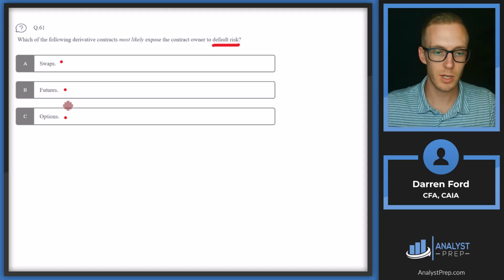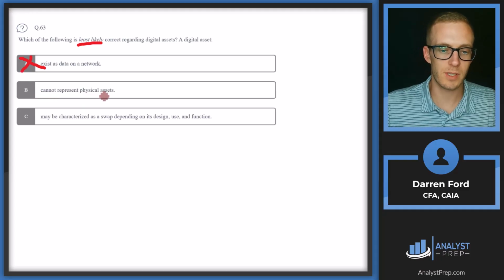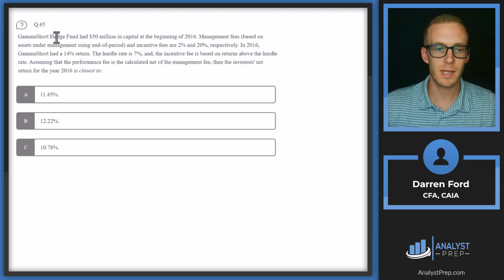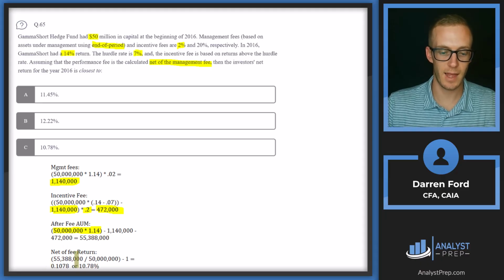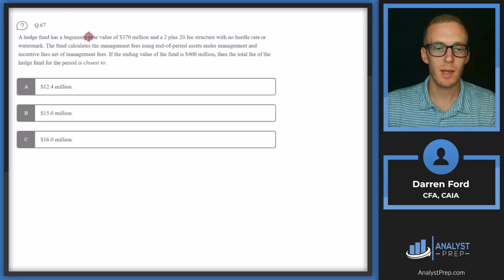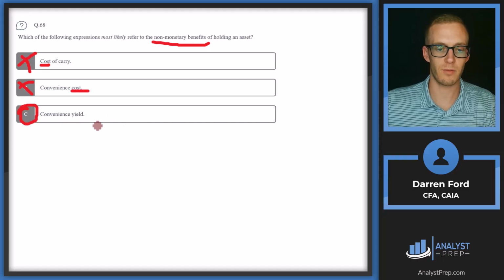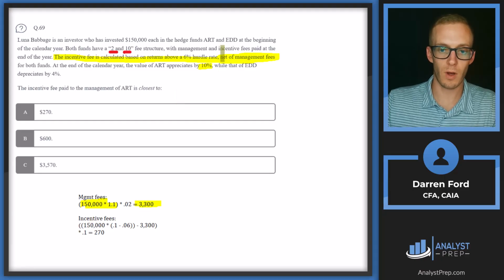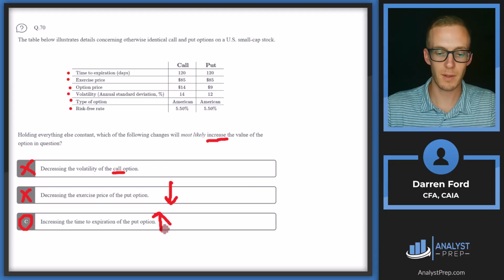Mock Exam 4B – Questions 61-70 | CFA® Level I Exam Preparation | AnalystPrep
Sharpen your CFA Level I prep with Mock Exam 4B, Questions 61 to 70. We walk through exam-style problems on: default risk in swaps vs futures and options, maximum loss for a put writer, digital assets and tokenization, leveraged return calculation, hedge fund fees (2 and 20, hurdle, high-water mark logic), put–call parity price, total hedge fund fees with end-of-period AUM, convenience yield vs cost of carry, incentive fee above a hurdle, and option value drivers (volatility, strike, time). Pause to solve, then play for step-by-step reasoning and quick tips.